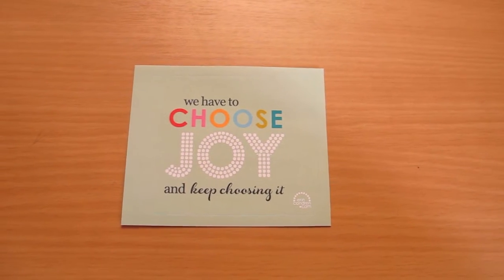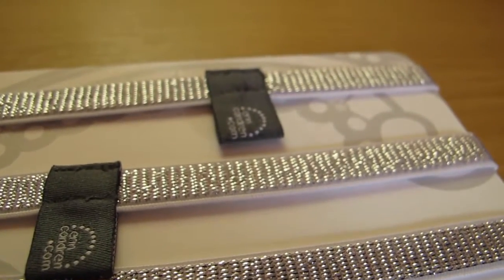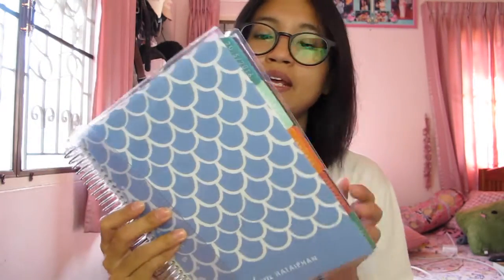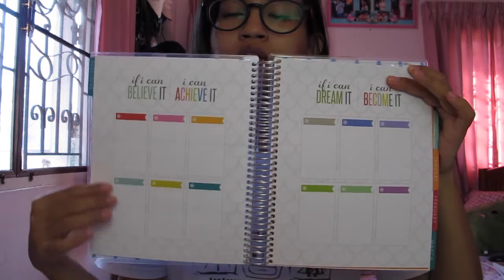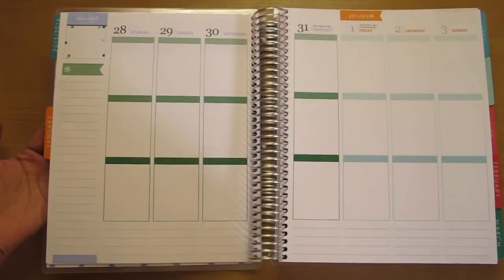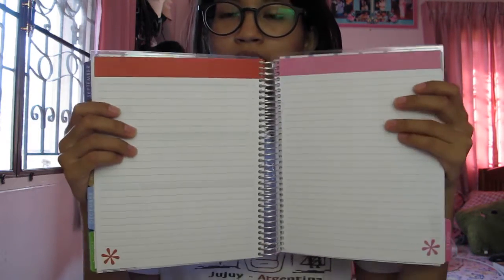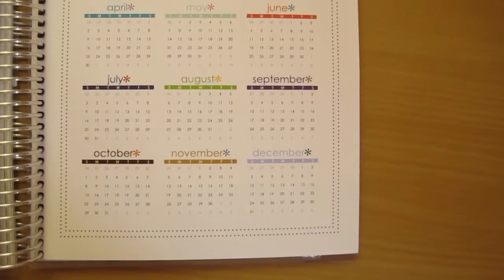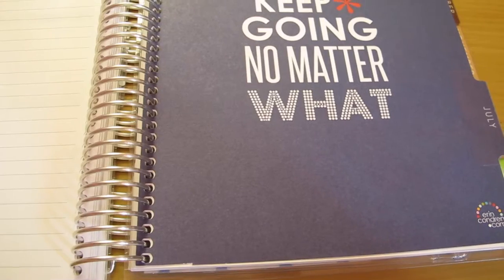My First Order From Erin Condren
::This is not a sponsor video, all opinions are my own::